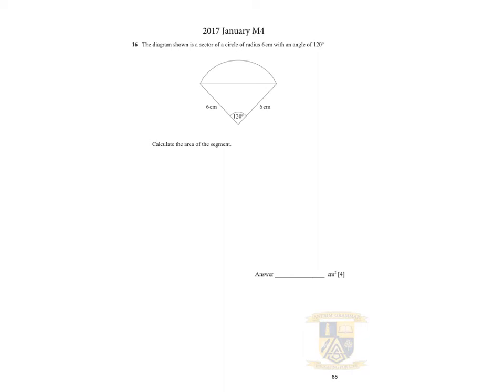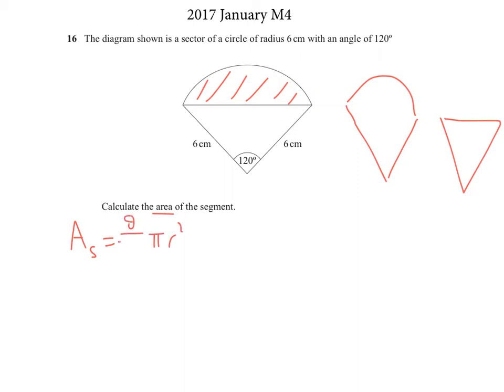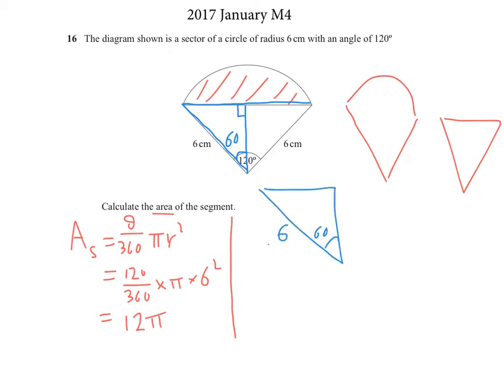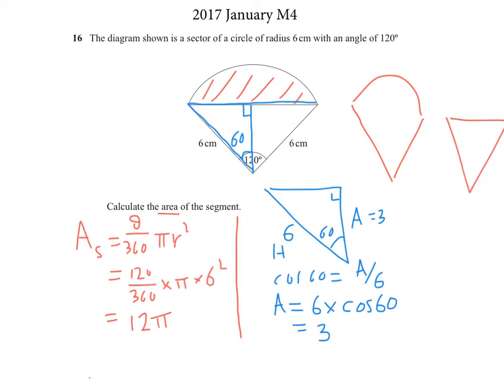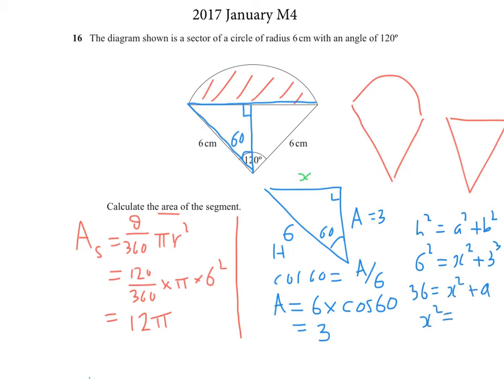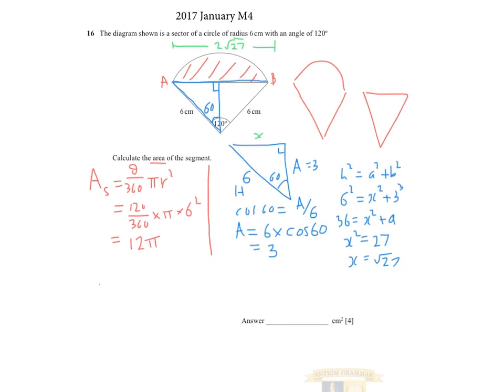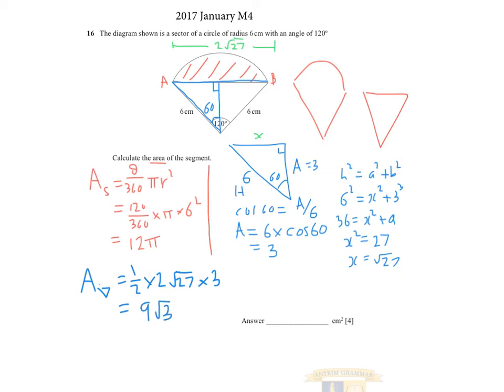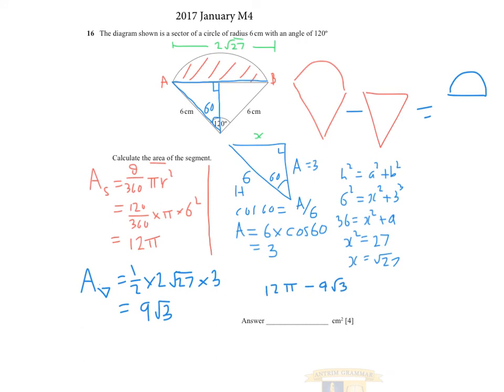M4 Jan 2017 q16